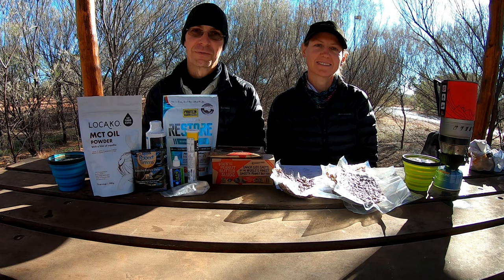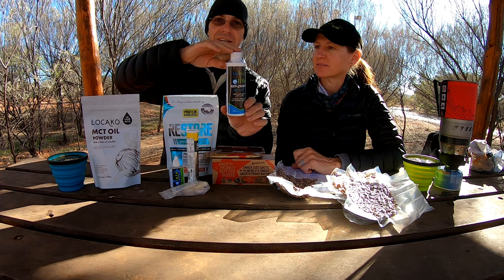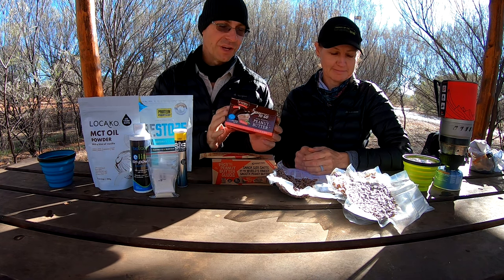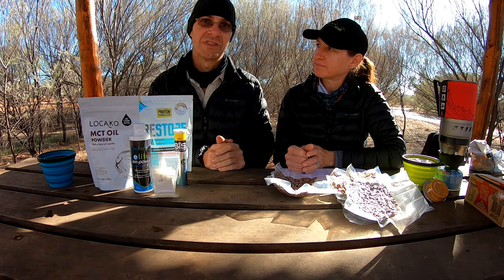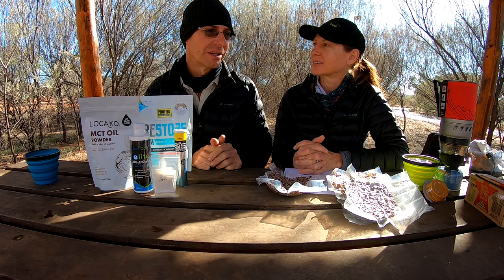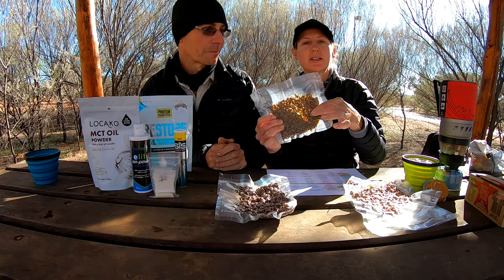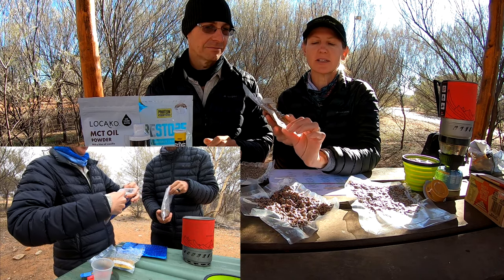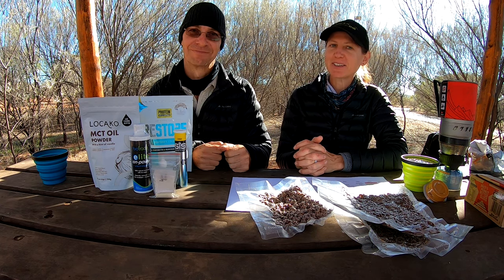Post Larapinta Trail Food Review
This video is a follow up video to the “Larapinta Trail Food List” video. In that video we said we would give feedback to the food we took and what worked and what didn’t. Well, here it is.

We live a Keto lifestyle, so all food is Keto and therefore low carb, GF and dairy free.

Electrolytes from video:
Biotrace Elite Ion-power (serving 2.5ml – cal, sugar, fat, carbs and protein: 0g; Sodium: 125mg; Potassium: 125mg; Magnesium: 45mg; Chloride: 450mg). Available from Health Post

Restore (serving 10g – cal: 24cal; protein: 1.2g; fat: 0.04g; carb: 4.9g; Sodium: 390mg; Magnesium: 160mg; Calcium: 64mg; Potassium: 31mg; L-Glutamine: 950mg; BCAAs: 245mg. and Go Vita

SIS (Science In Sport) (serving – cal: 9kcal; carb: 0.8g; sugar, fat and protein: 0; Calcium: 102mg; salt: 0.3g; Magnesium: 8.1mg; Potassium: 65mg) Contains SUCRALOSE. Available from Coles.